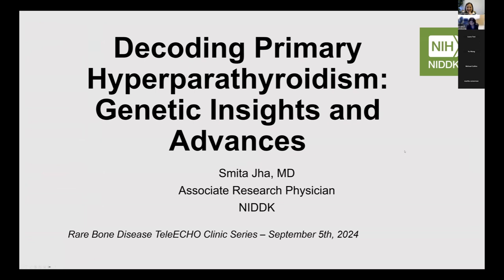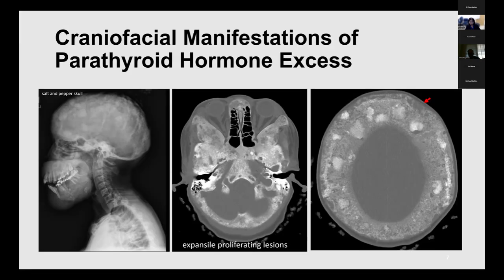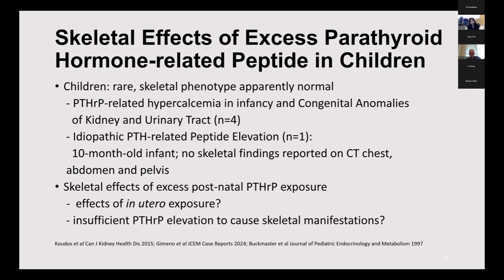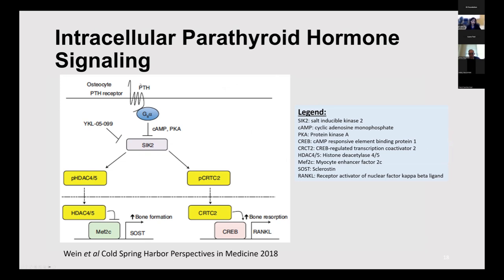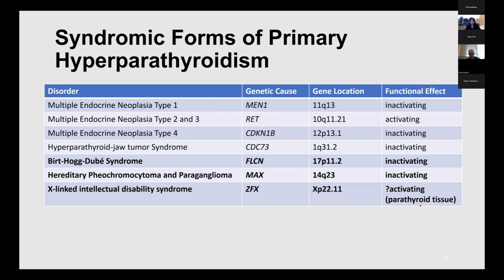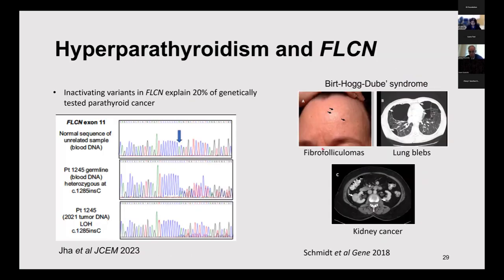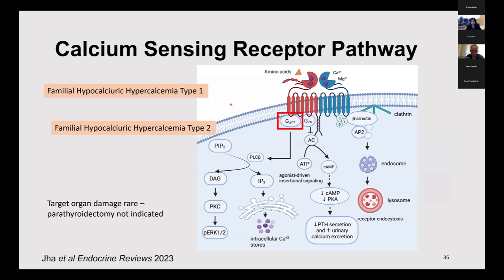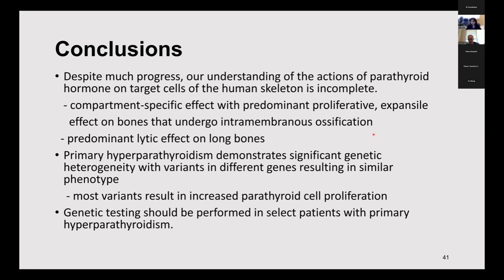Differential Diagnosis of Primary Hyperparathyroidism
September 5, 2024; 3:00pm EST
Smita Jha, MD